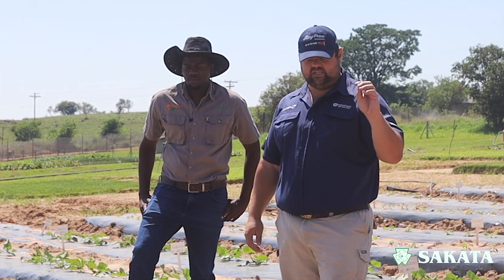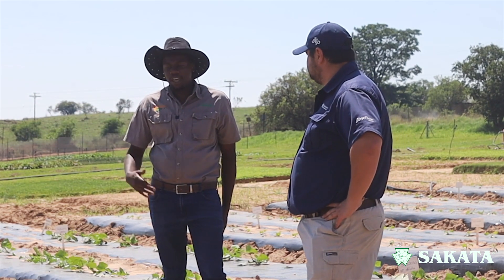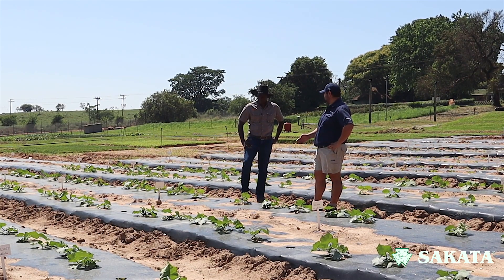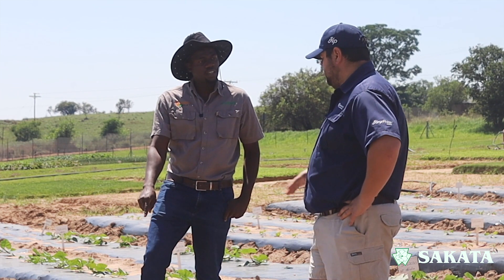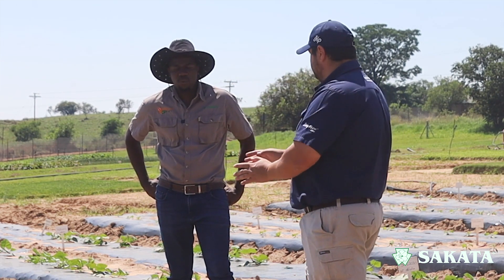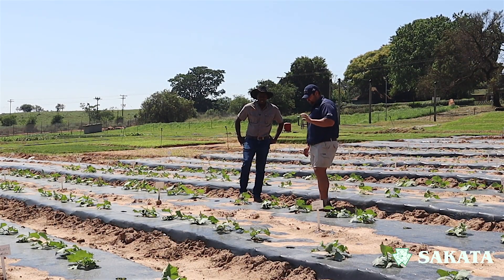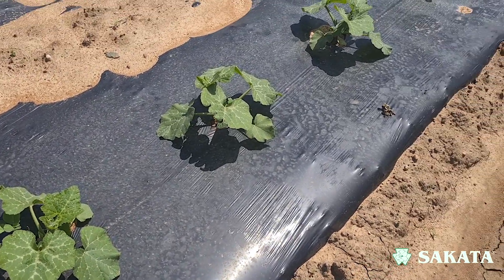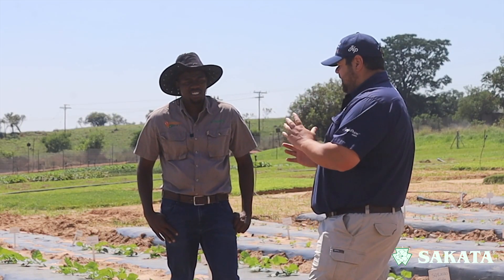#32 Squash: Seedlings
Vegetable Production Series - Episode 32: Squash seedlings
In this video, we discuss:
00:00 – Introduction
00:31 – Starting with seedlings vs. seeds
01:51 – When to plant squash
02:27 – Transplanting practices
04:06 – Advantage of planting seedlings
05:04 – When to transplant your seedlings
05:49 – Plant population
06:46 – Conclusion

You can look forward to more squash episodes coming up during the following weeks!

With this series, Sakata Seed Southern Africa focuses on discussing the basics of farming and topics you need to know to get started with vegetable farming. 🚜

View more videos on our channel and contact our offices for more information on the squash seed varieties we offer!